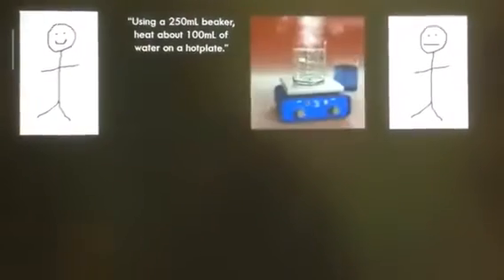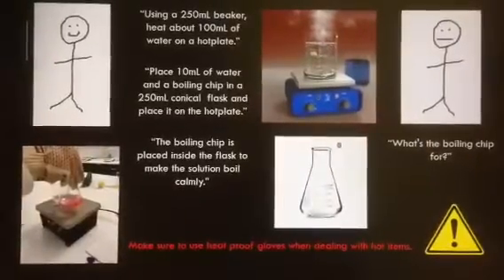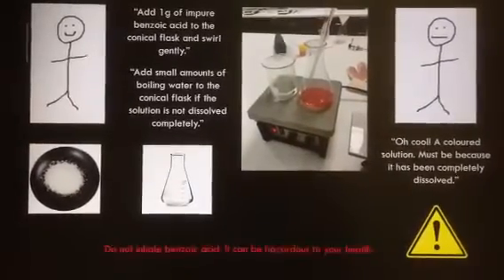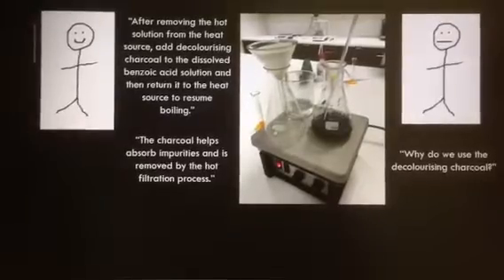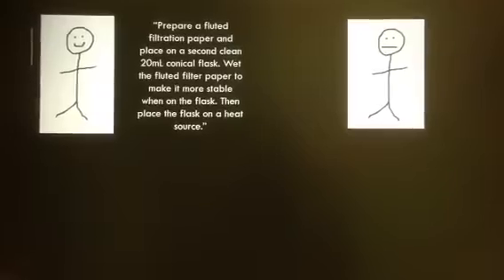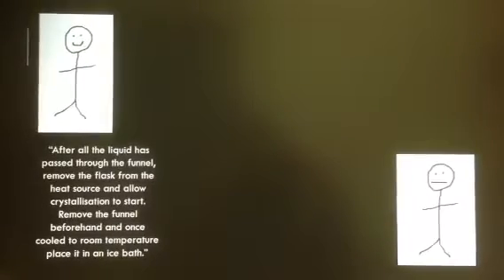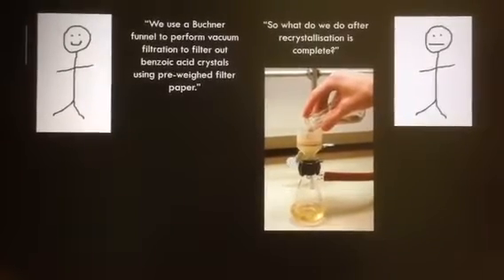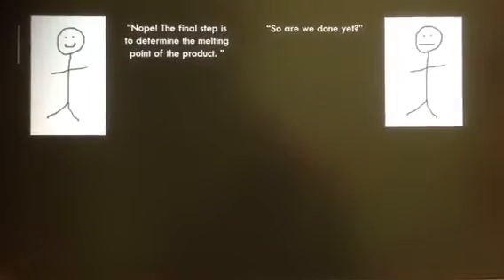SCCHM1002 GROUP VIDEO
Chemistry Lab Prac